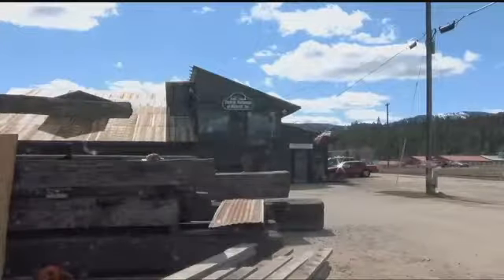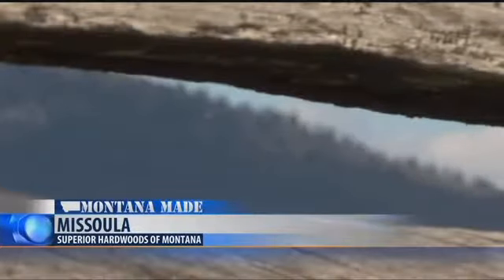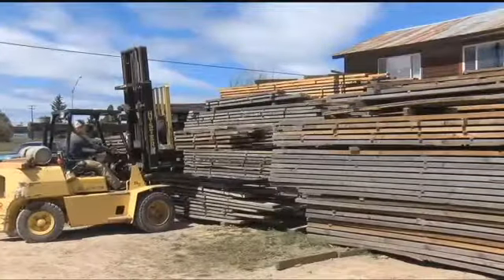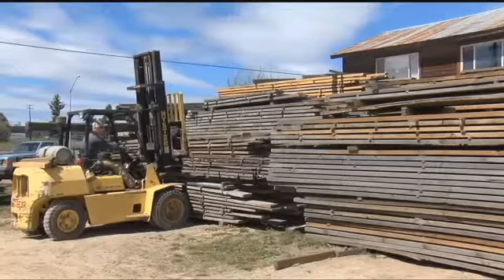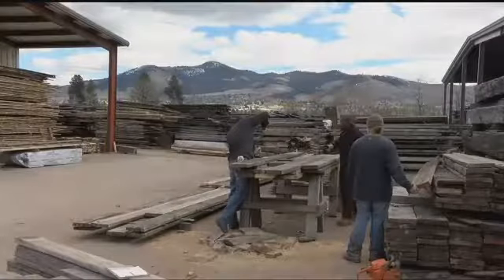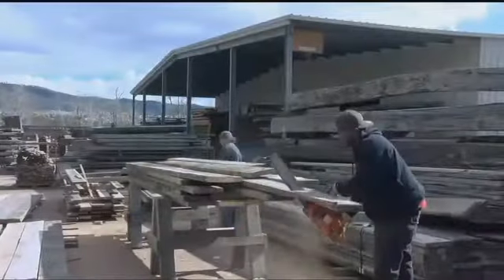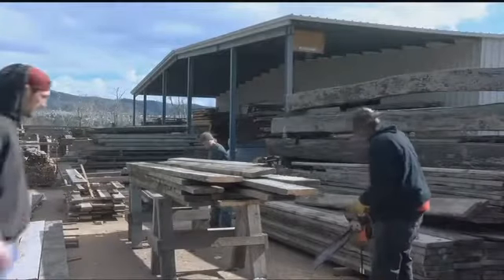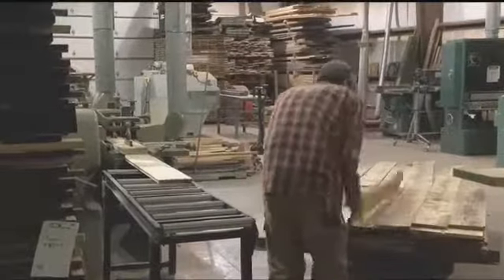Montana Made: Superior Hardwoods of Montana